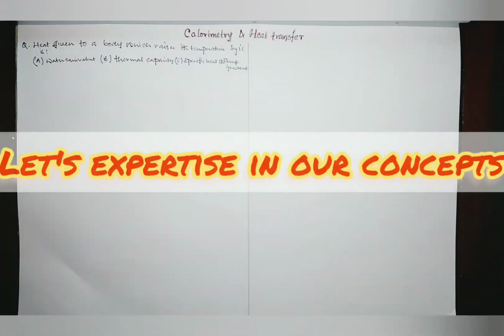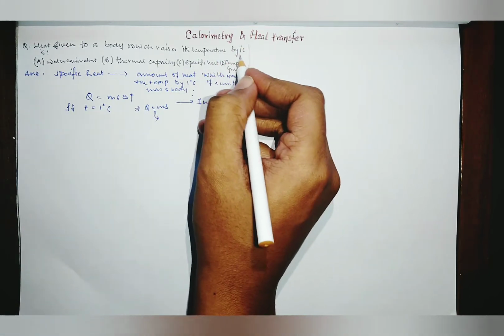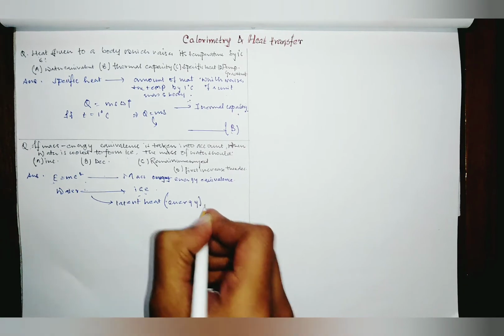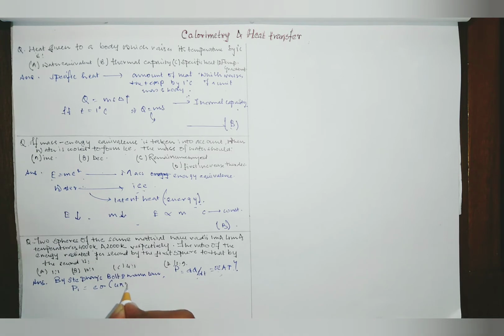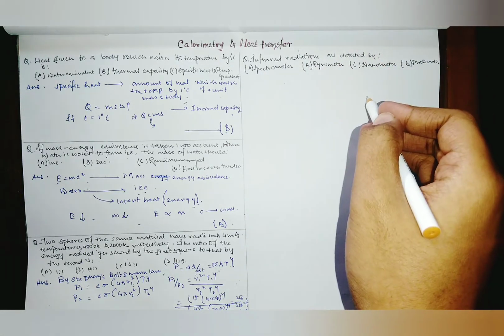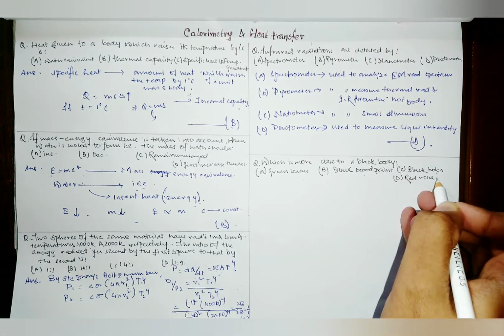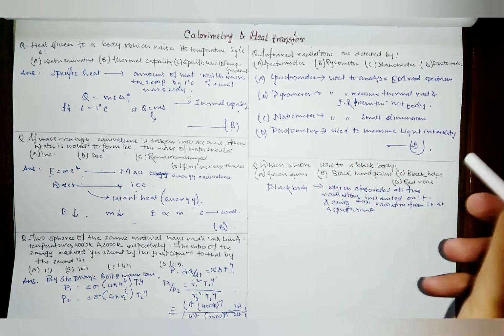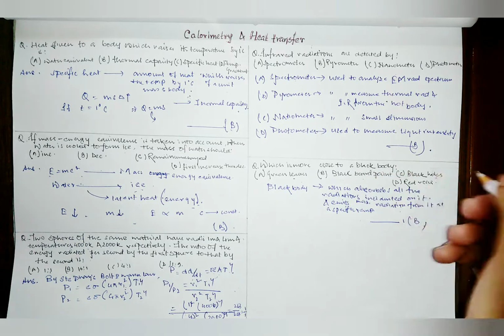JEE MAIN 2002 || CHAPTERWISE PYQ || CALORIMETRY & HEAT TRANSFER